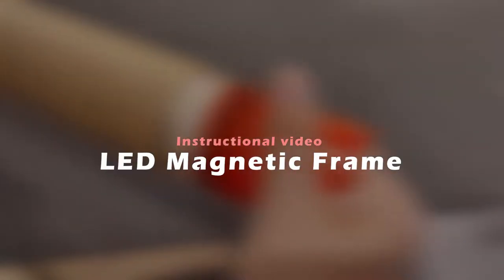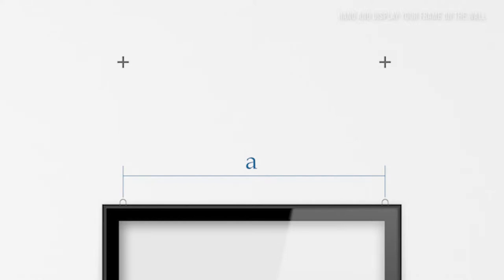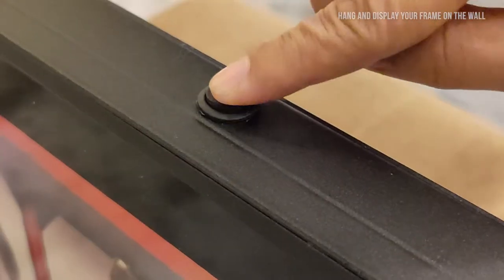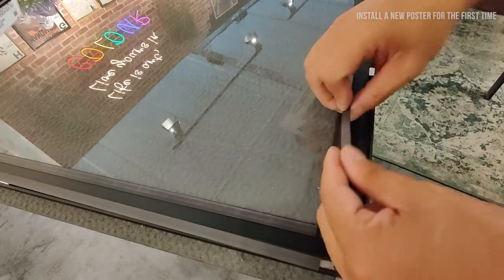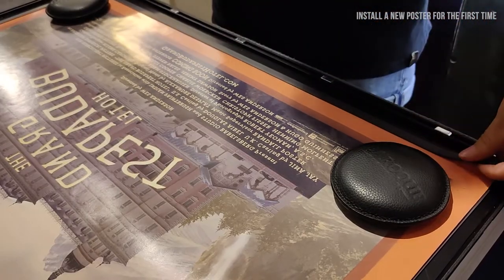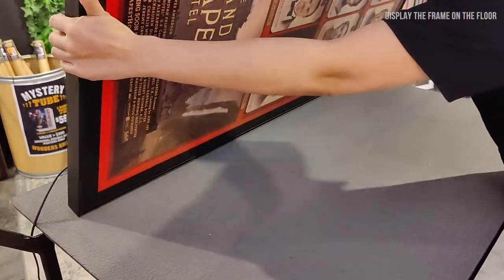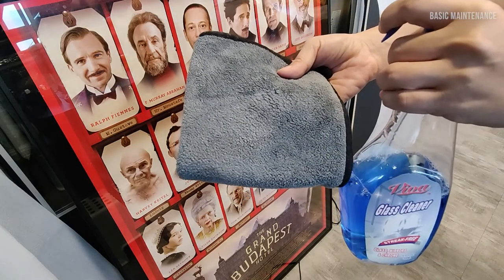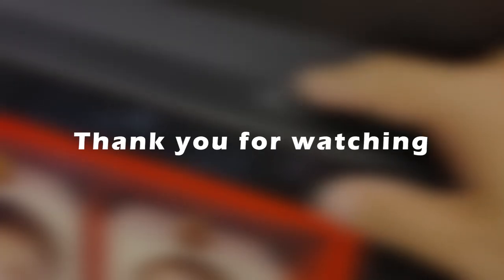Instructional video for LED Magnetic frame for Movie Poster.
In this video, we will show you how to hang and display your frame on the wall. Install a new poster for the first time. Display your frame on the floor. Basic maintenance.

Showroom
1 Tampines North Drive 3
#06-07 BHCC Space Singapore 528499 Google Map
Level 6 Unit 06-07

Operating hours
Monday to Sunday between 11am till 7pm